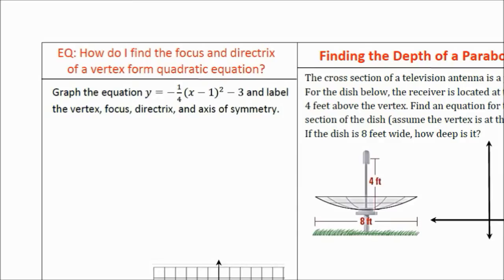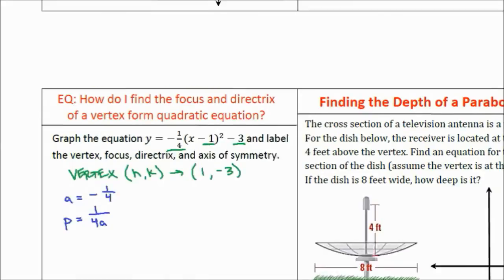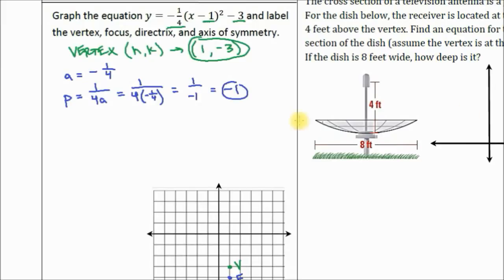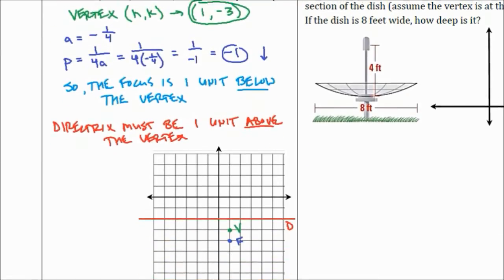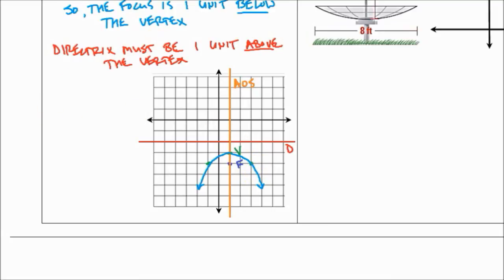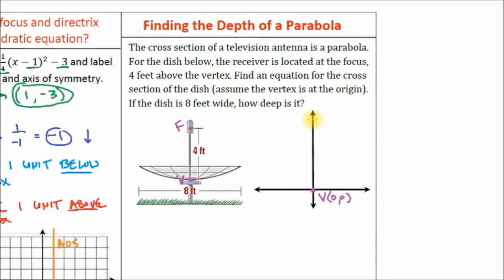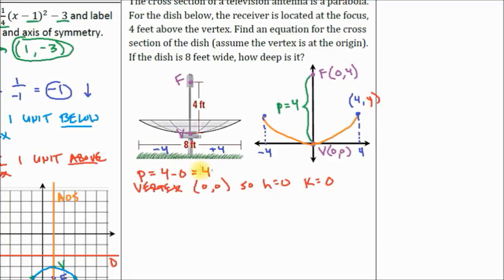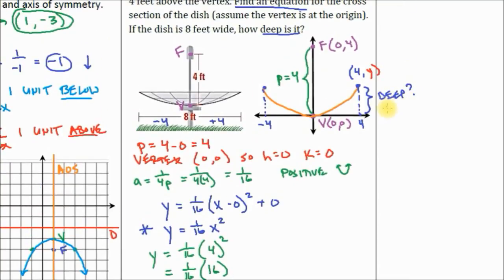IM2 Unit11 07 Parabola Problems 2